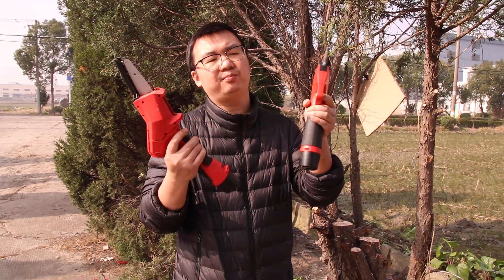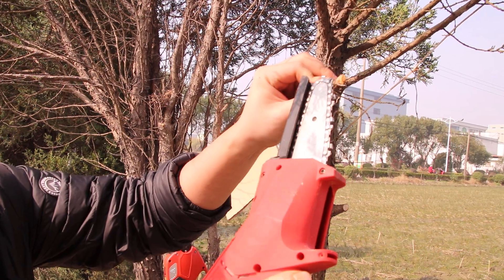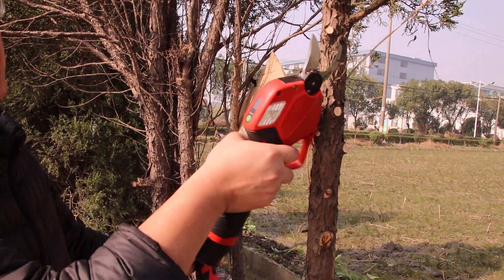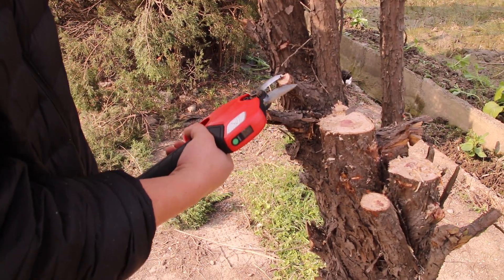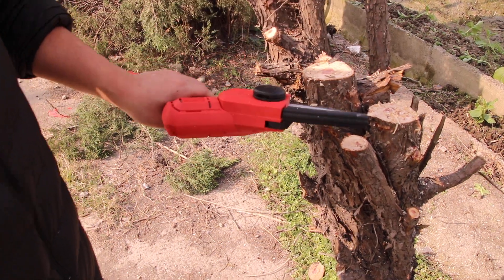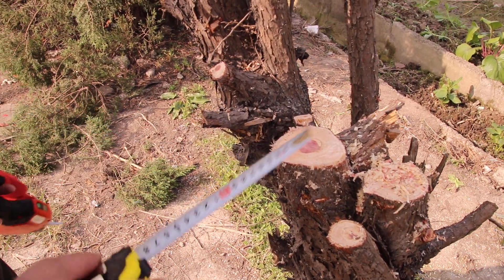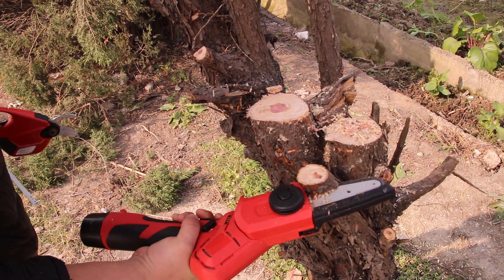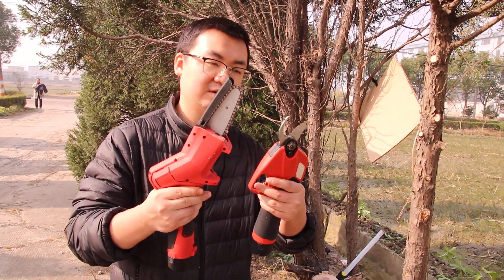KINGSON 10.8V electric PRUNER AND electric CHAIN SAW